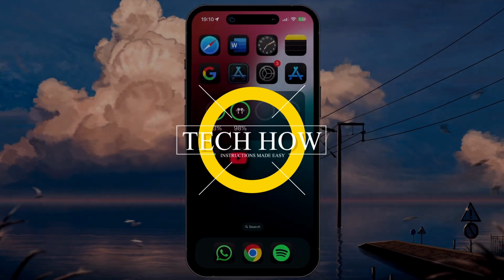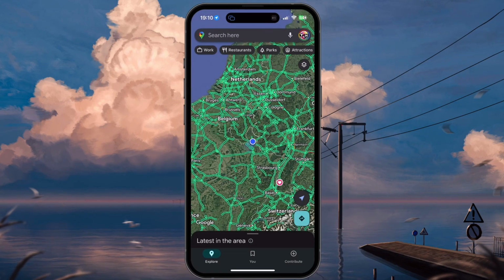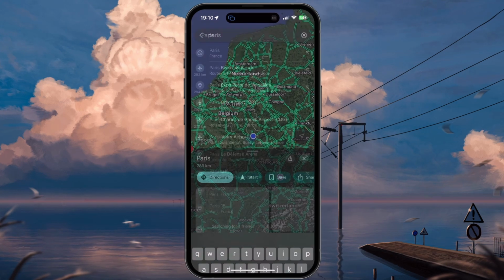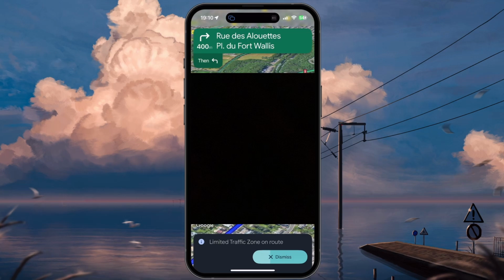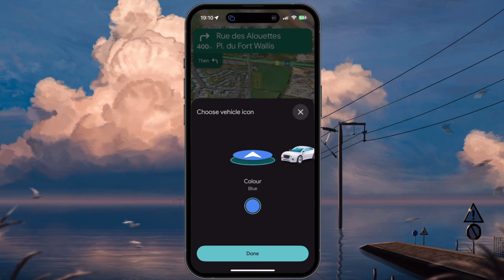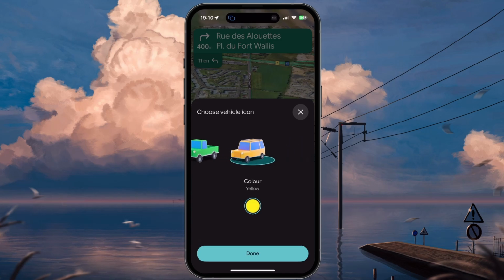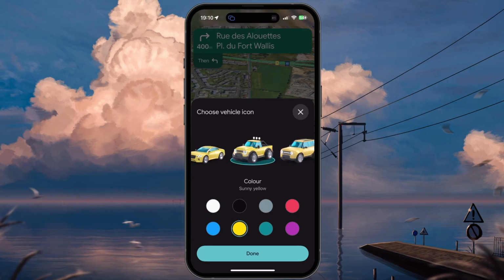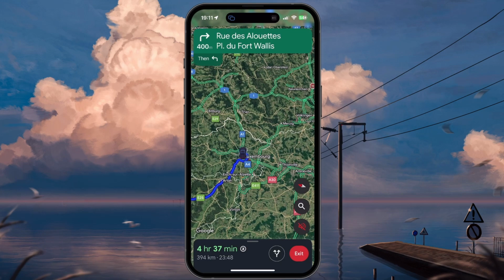How To Change the Arrow to Vehicle Icon on Google Maps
A short tutorial on changing the blue arrow to a vehicle icon on the Google Maps mobile app.